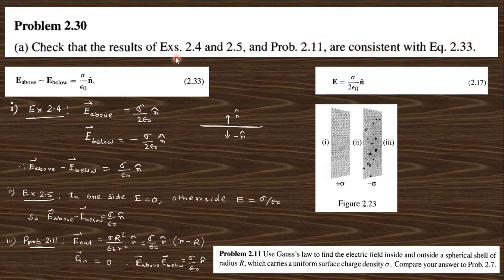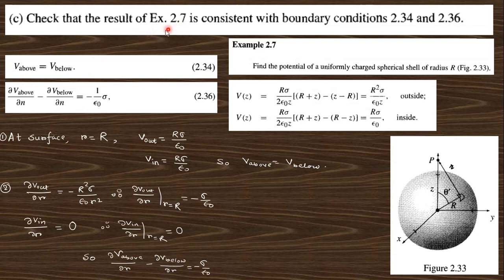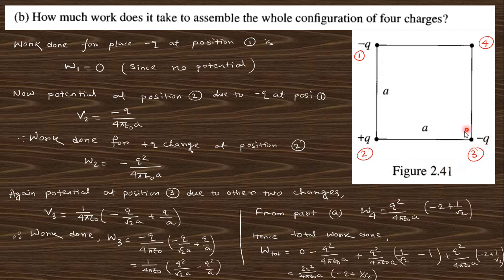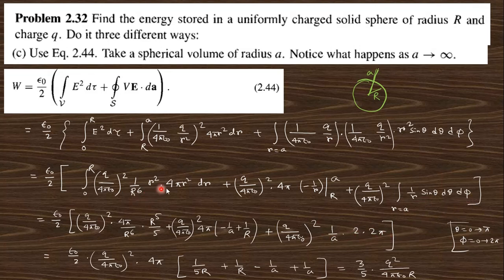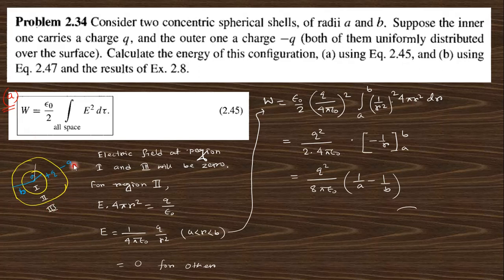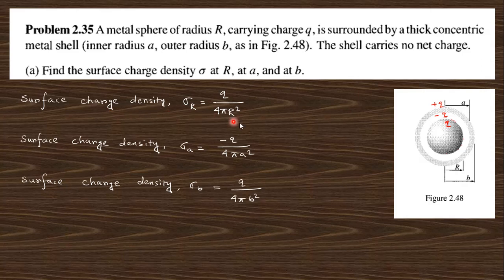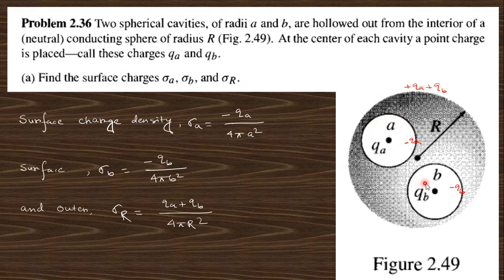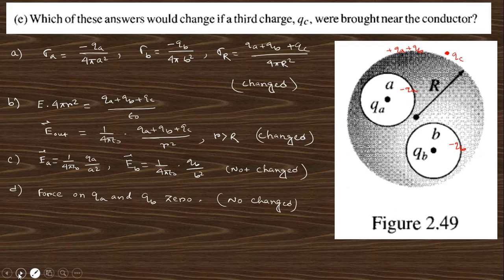Lecture-11=Electrodynamics by Griffiths (Prob. 2.30 to 2.36 Solution, Part-4) by Laxmikanta Sir